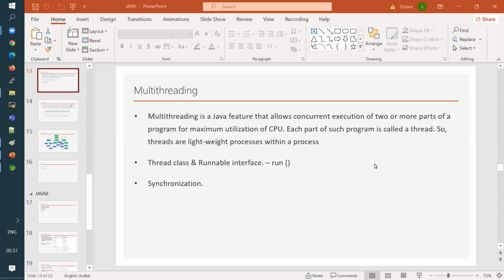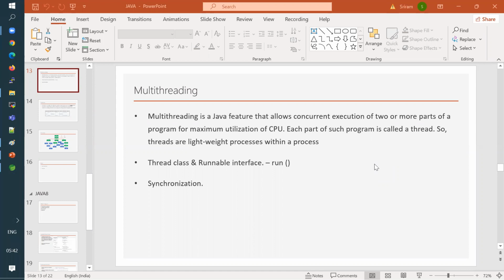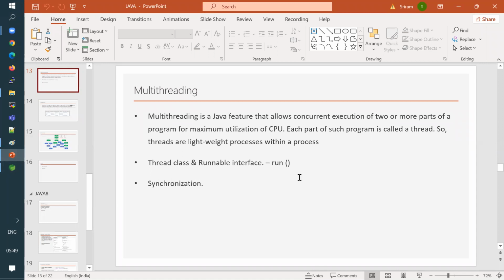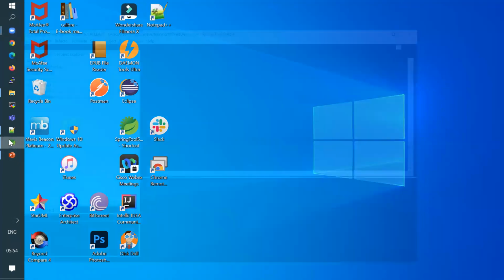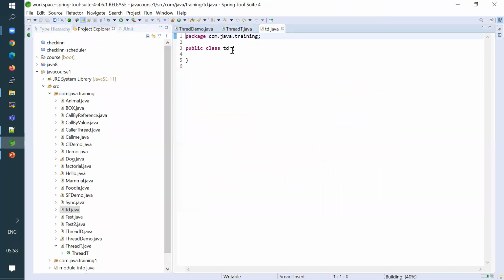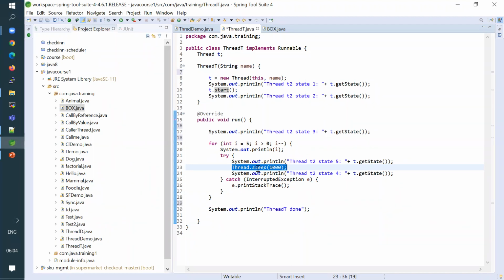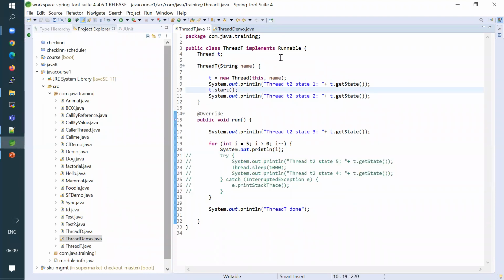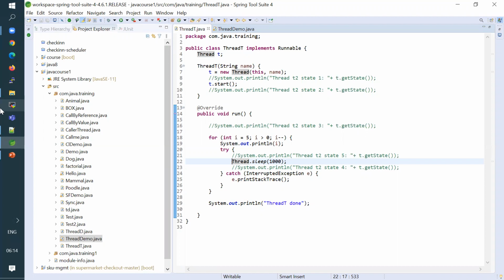𝐉𝐀𝐕𝐀 𝐅𝐫𝐞𝐞 𝐎𝐧𝐥𝐢𝐧𝐞 𝐓𝐫𝐚𝐢𝐧𝐢𝐧𝐠 𝐂𝐨𝐮𝐫𝐬𝐞 (𝐏𝐚𝐫𝐭 13)